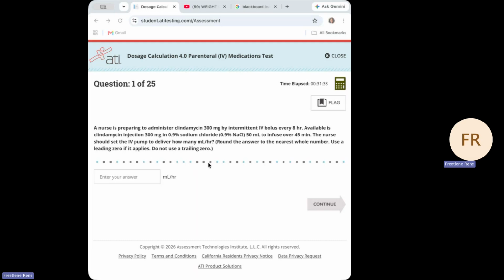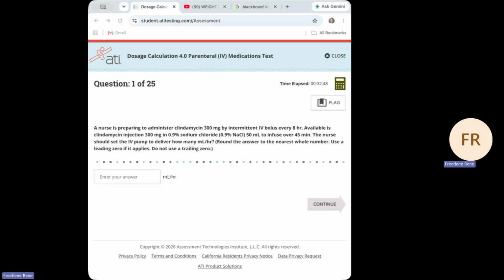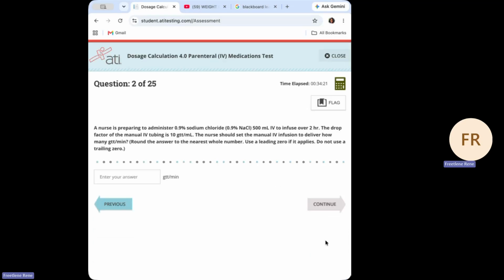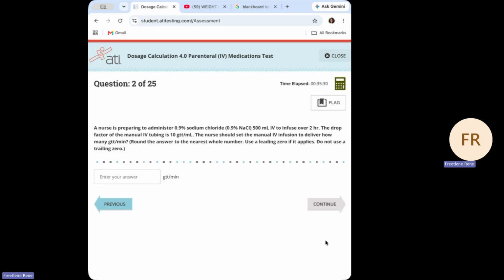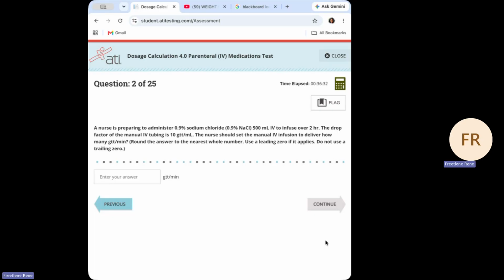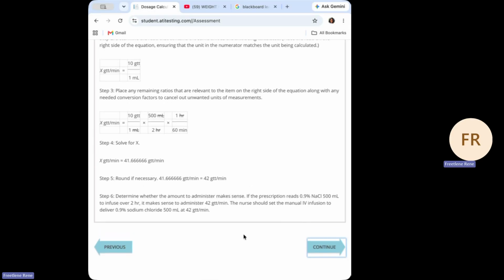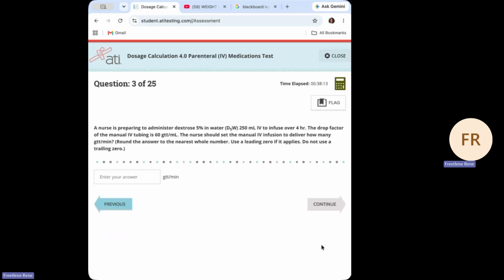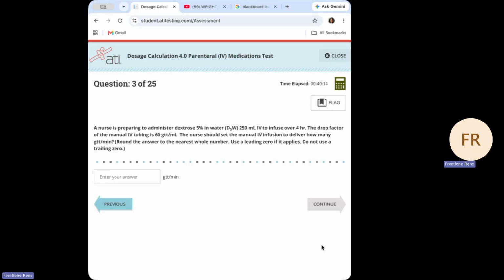The Pharmacology Playbook